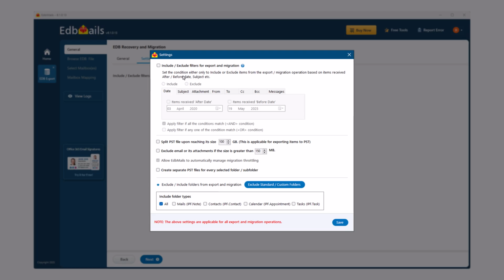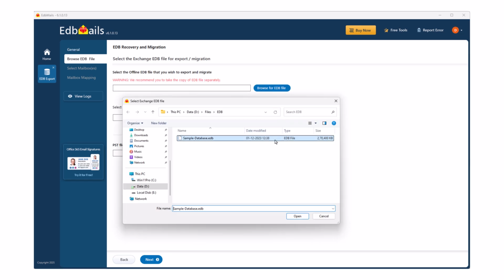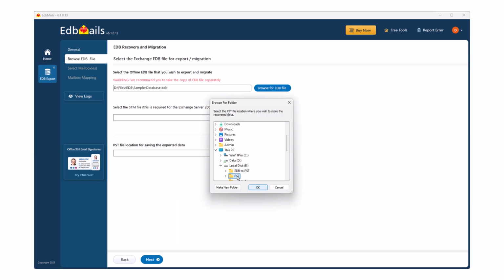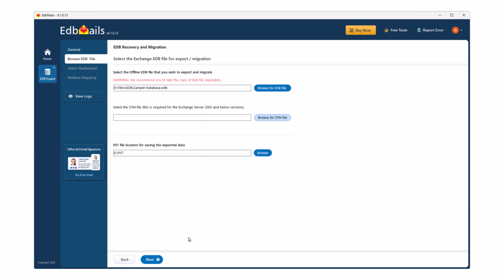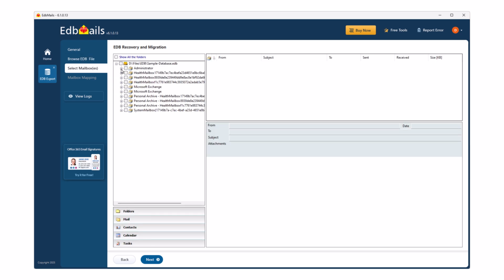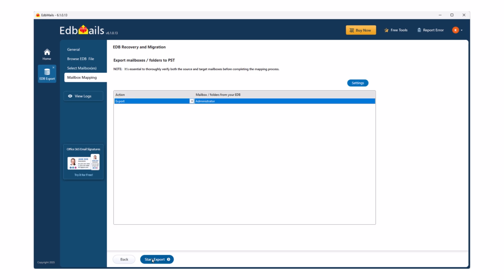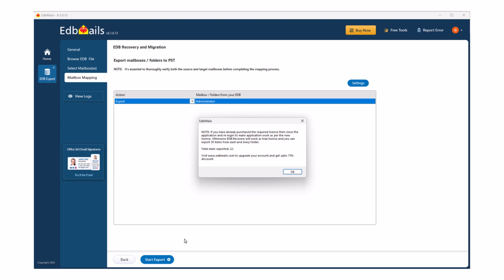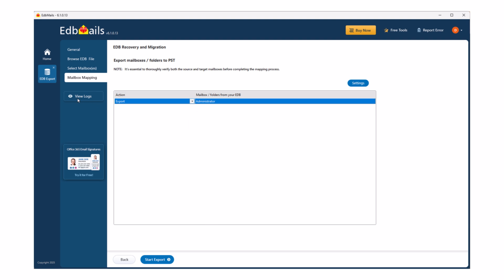Advanced Filters Settings | EdbMails Tutorial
In this video, discover how to take full control of your export or migration process using EdbMails’ Advanced Filter Settings. Learn how to apply Include and Exclude filters to precisely select the data you want—whether it’s based on date range, subject line, sender details, or the presence of attachments.

With these powerful filters, you can streamline your export or migration, avoid unnecessary data, and save time by exporting only what truly matters.

Perfect for:
 ✔ Email archiving
 ✔ Compliance-specific exports
 ✔ Selective mailbox migrations